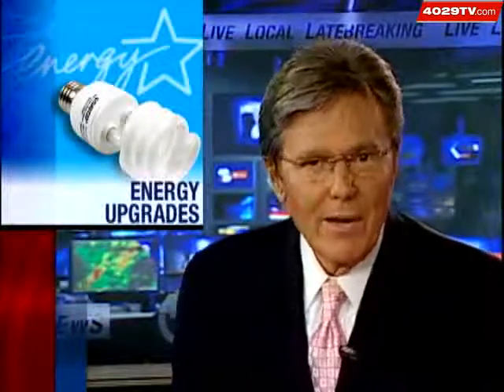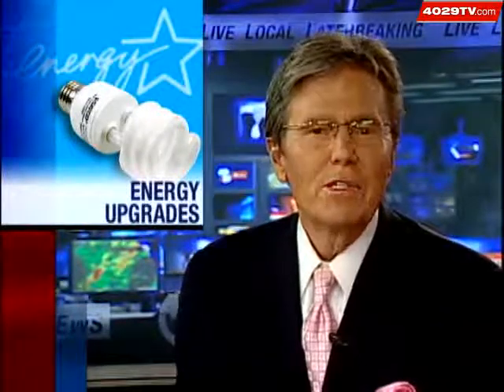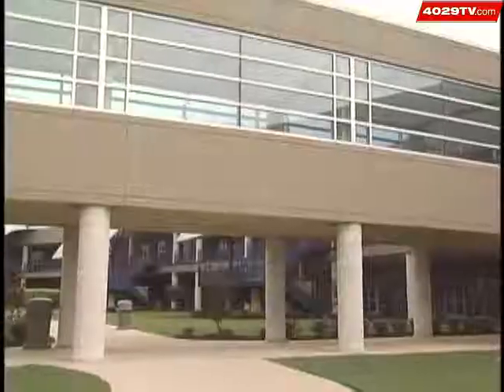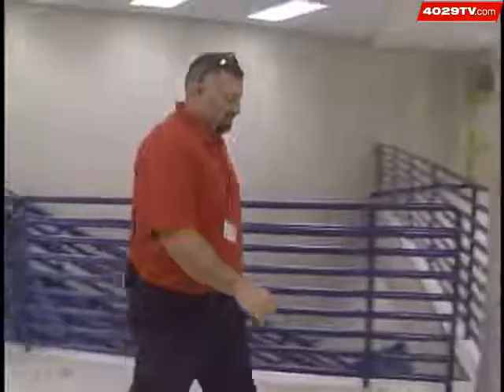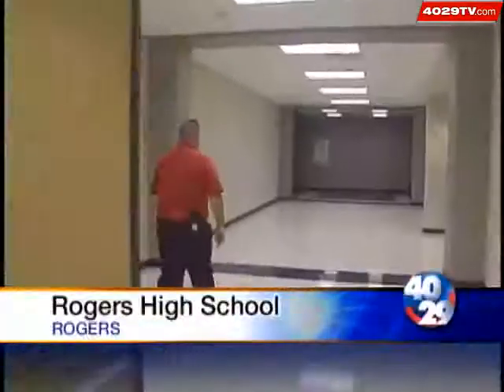Rogers Schools Spends to Save